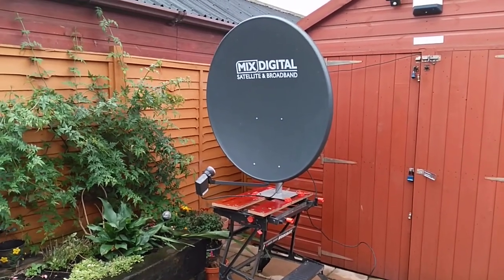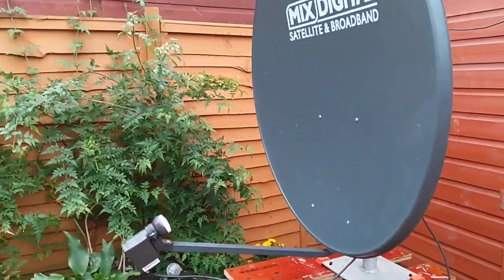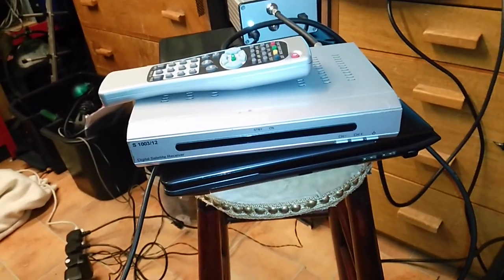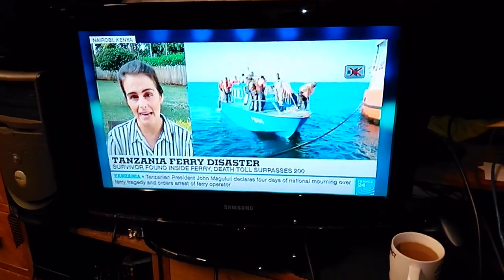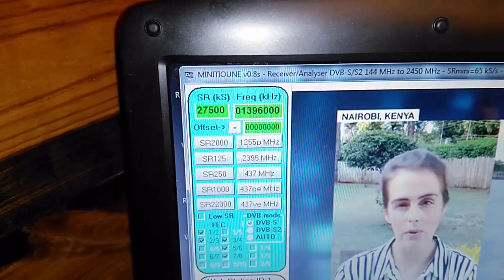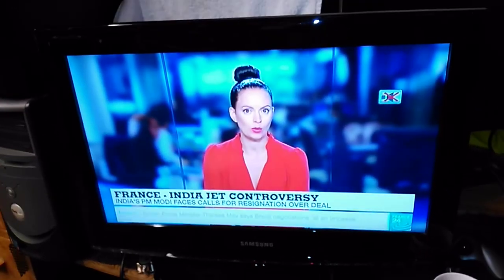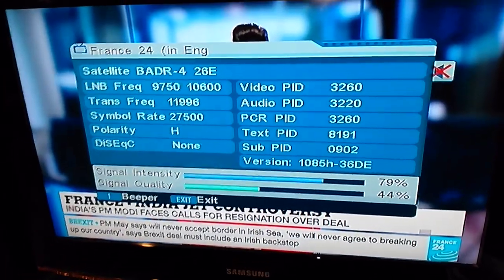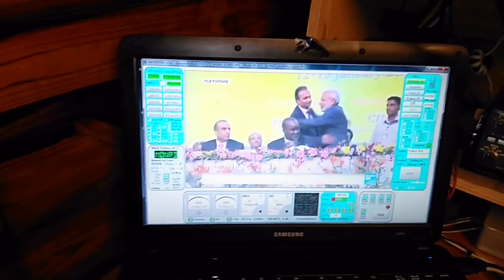26°E receiving BADR-4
Preparing to receive amateur ATV signals from the Es'hail-2 satellite due to launch end of Q4 this year. Pointing at BADR-4 which is at same position in sky, 26°E

Feeding signal into a FTA satellite receiver, and IF output into MiniTioune receiver (BATC V2 board)